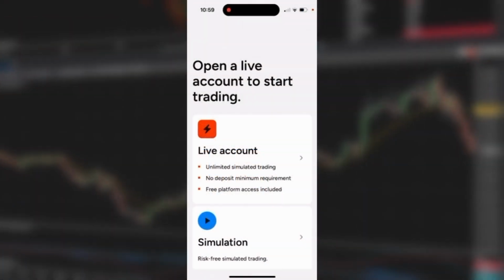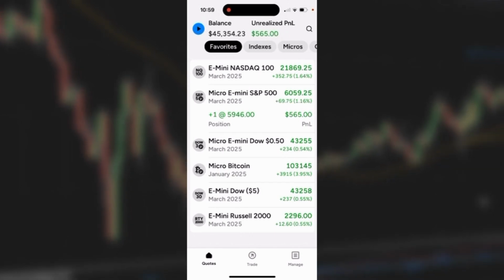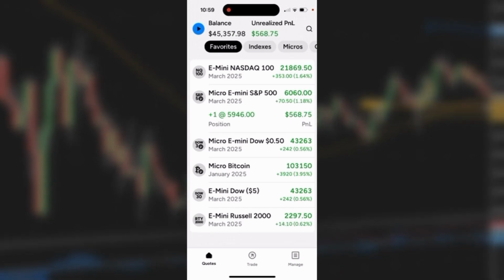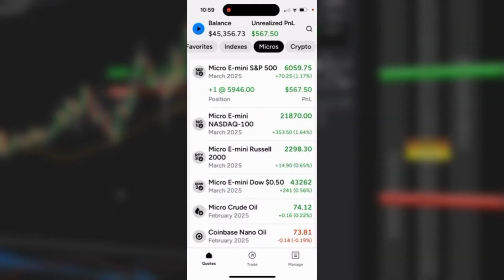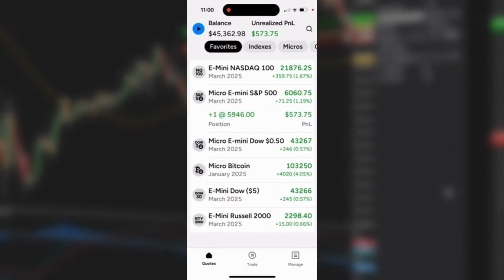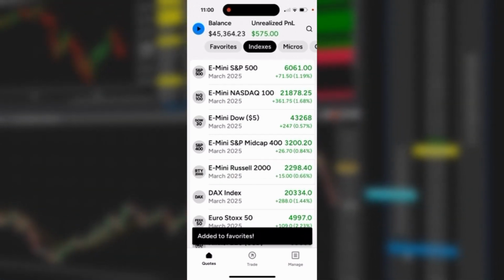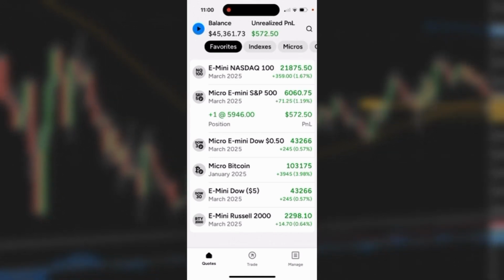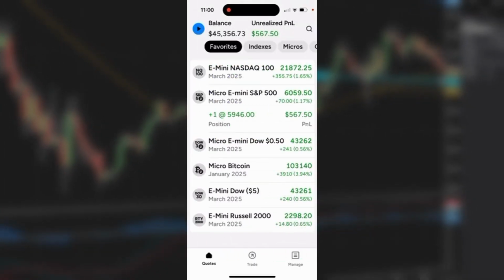NinjaTrader Mobile App: Quote board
In this video, you’ll learn more about the quote board in the new NinjaTrader mobile app available on the Apple and Google Play Store.

Placing trades on the NinjaTrader Mobile app is quick and efficient. Tap-to-trade features let users place market orders, join bids and asks, and reverse trades with ease. Buying is as simple as tapping the green button, while closing trades, setting limits, and adjusting orders are seamless. The app also supports order cancellations and OCO bracket and trailing stops.